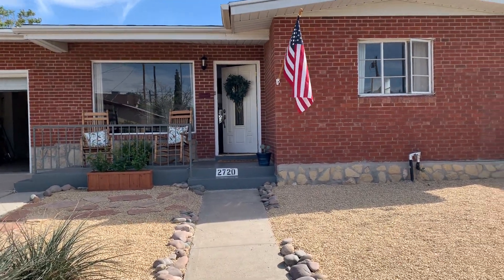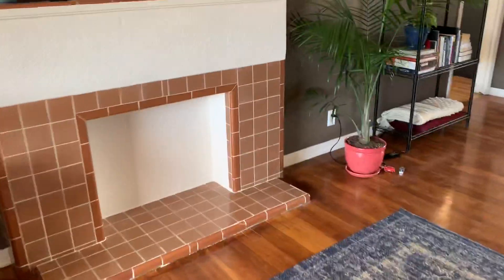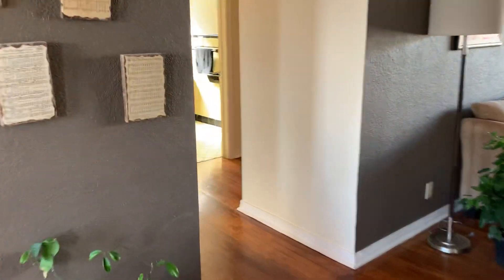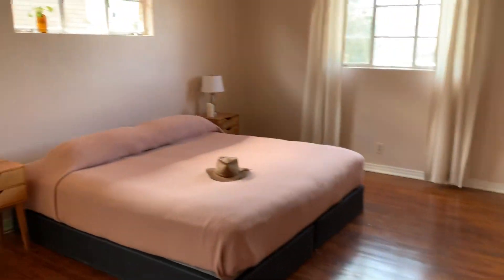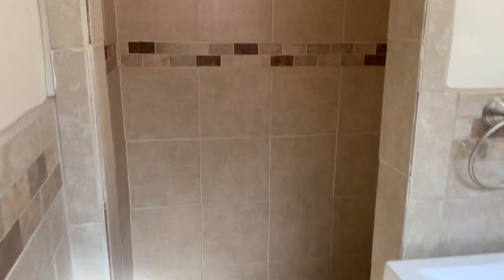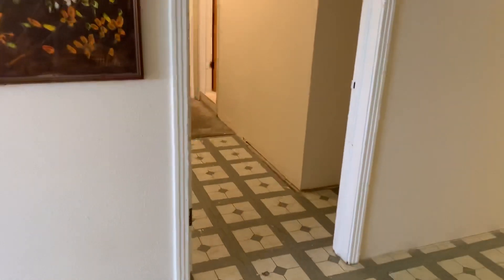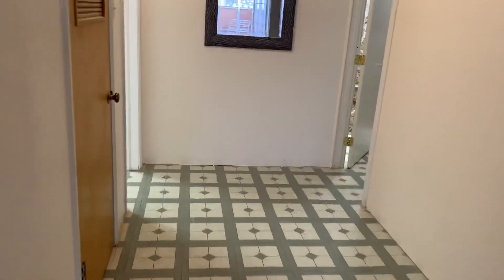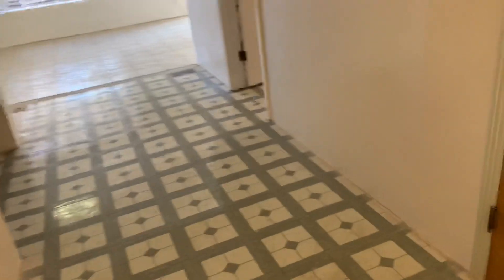2720 Memphis , El Pso, 79930